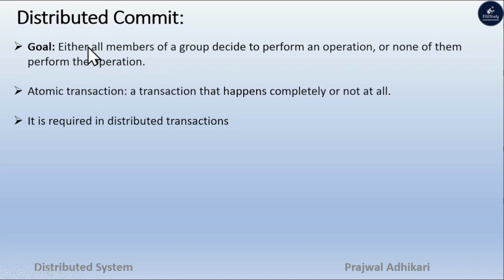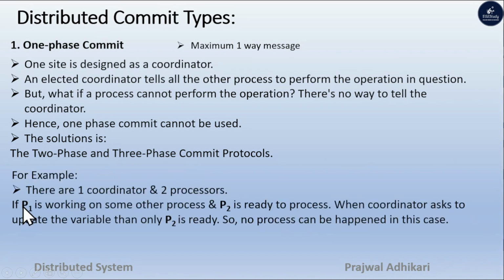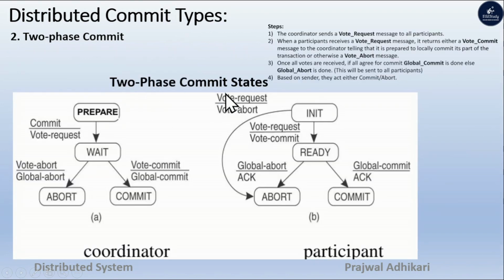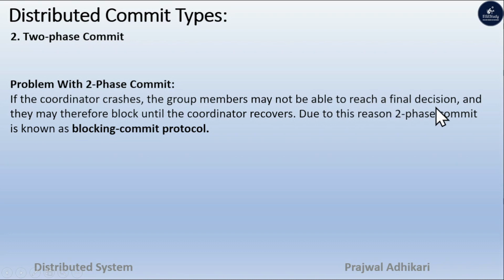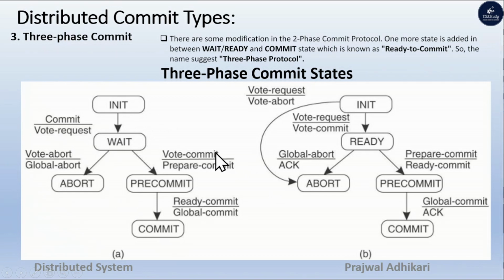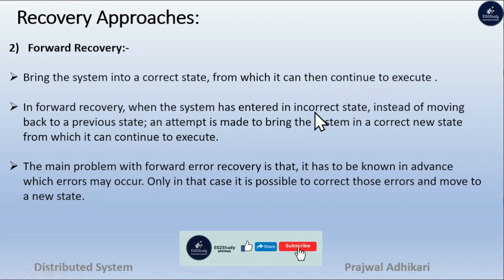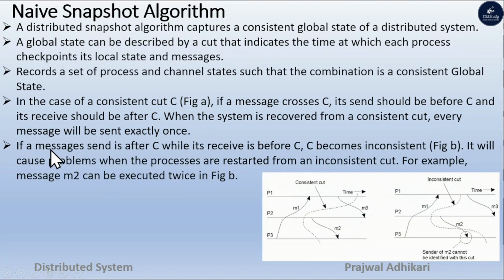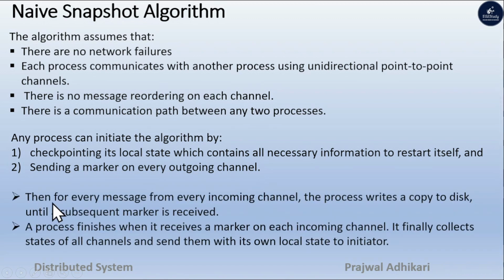Distributed Commit | Types of Commits | Recovery Approaches | Naive Snapshot Algorithm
In this video, we have discussed about Distributed Commit and its different types (One-Phase Commit, Two-Phase Commit and Three-Phase Commit), Recovery Approaches, Naive Snapshot Algorithm and Some past exam questions.